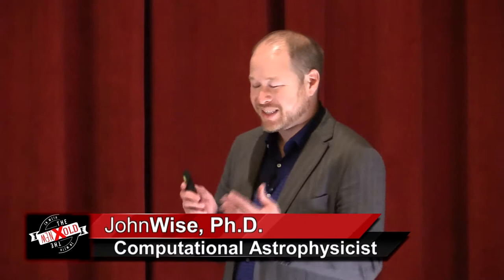Computing the Origins of Our Milky Way | John Wise | TEDxDouglasville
Professor John Wise from Georgia Tech elaborates on simulating galaxies on supercomputers, essential to interpret observations from the best ground-based and space-borne telescopes.  High-performance parallel astrophysical computing codes make these efforts possible, elucidating on the origin of our Milky Way.

Professor John Wise uses numerical simulations to study the formation and evolution of galaxies and their black holes at Georgia Tech.  He has vast experience running state-of-the-art simulations on the world’s largest supercomputers.  As a child, he was fascinated by astronomy, cars, and computers, growing up primarily in Marietta, Georgia.  He received his B.S. in Physics from Georgia Tech in 2001 and his Ph.D. in Physics from Stanford in 2007.  He went on to work at both NASA and Princeton in postdoctoral fellowships.

At Georgia Tech, he is helping to build one of the leading centers in astrophysics education and research, developing new curricula and training the next generation of scientists and engineers.  He is renown for creating some of the most realistic simulations of galaxies that has led to nearly 40 articles in peer-reviewed astrophysics and computing journals, and he has been invited to speak at scores of prestigious universities and conferences around the world.